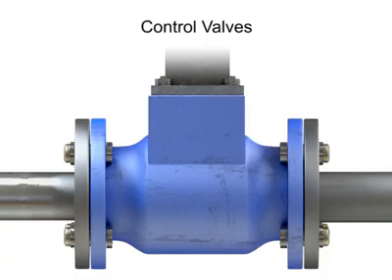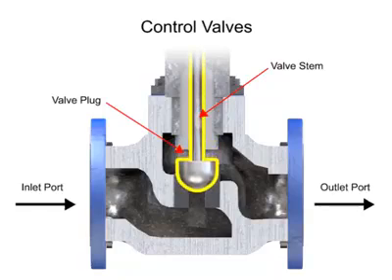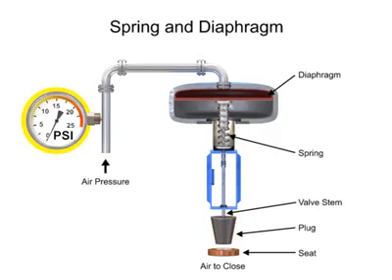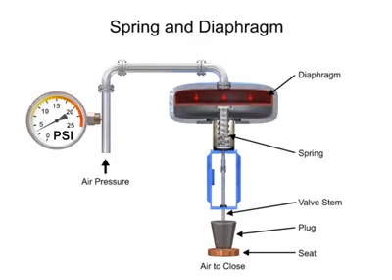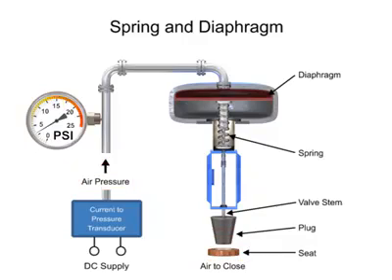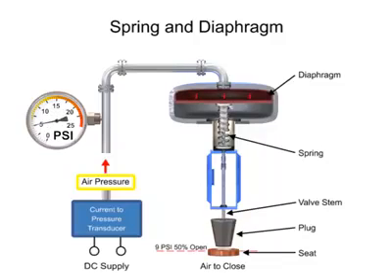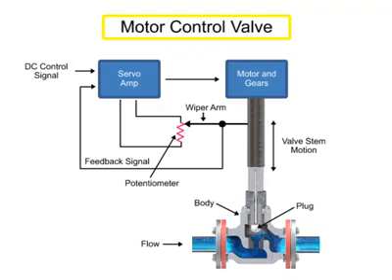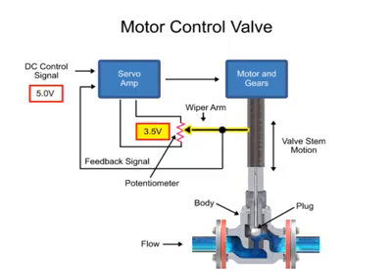7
Sitong Boiler, 35+ years experience, Grate A and Class I and II pressure vessel manufacturer
ISO ASME IBR Certification, fire&water tube boilers!
Full Service Installation, Many Successful Projects, Focus on 0.5-30 ton boilers